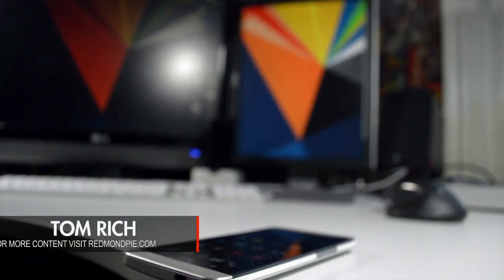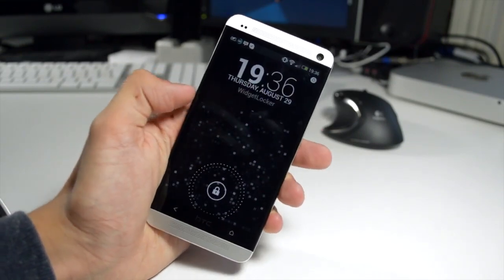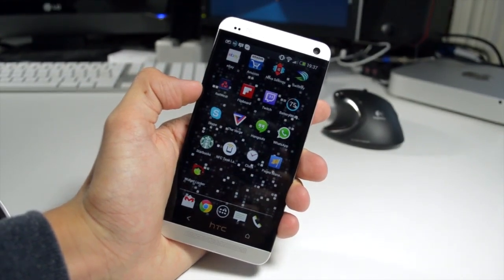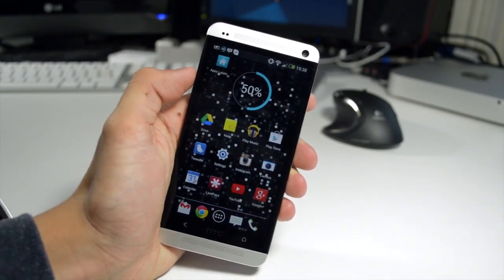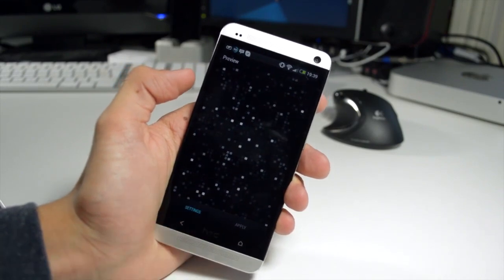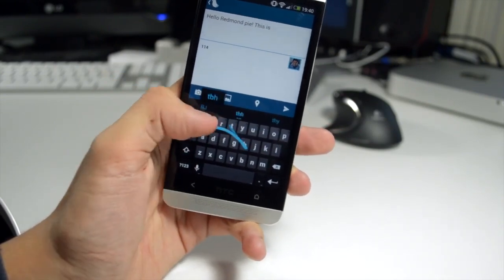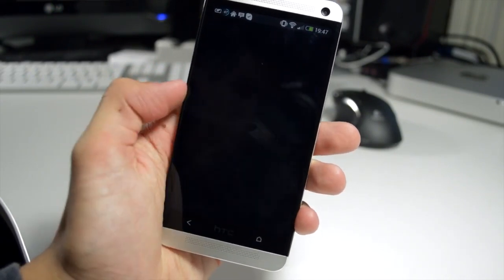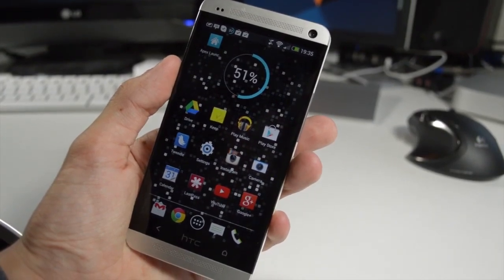Get Stock Android Look On Any Android Device Without Root